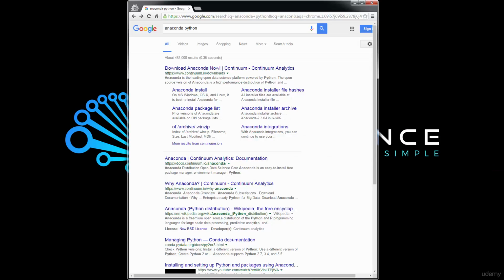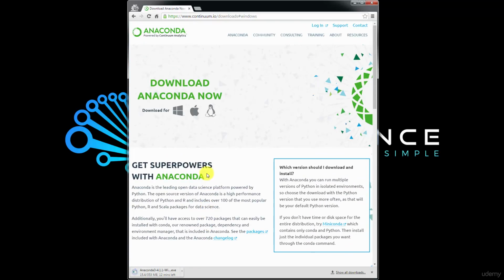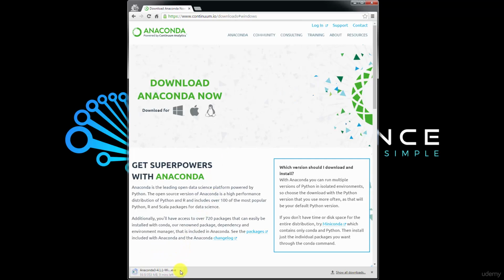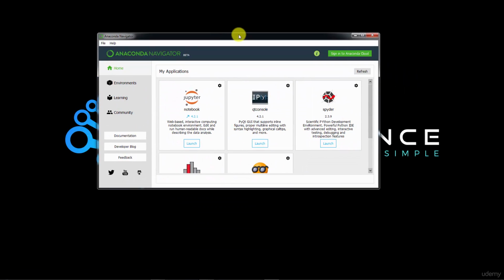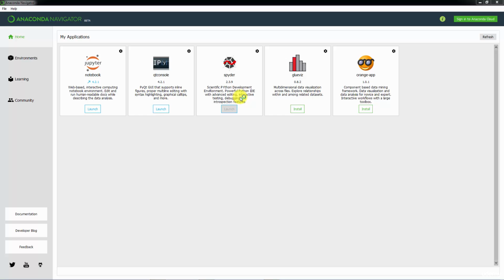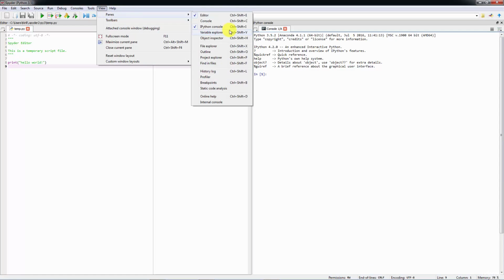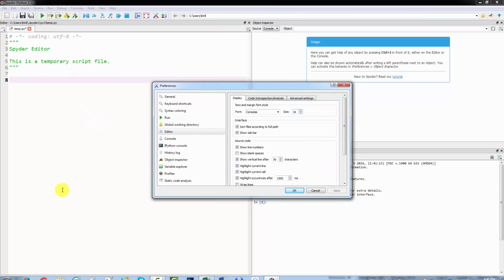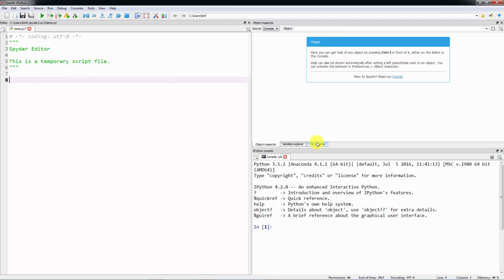004 Installing Python and Anaconda MAC Windows